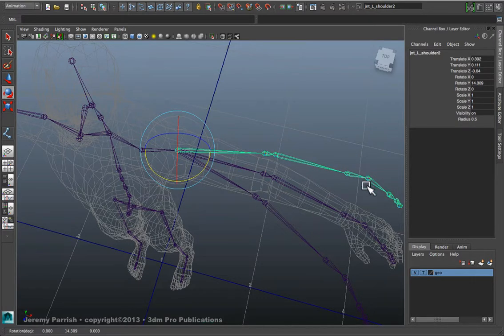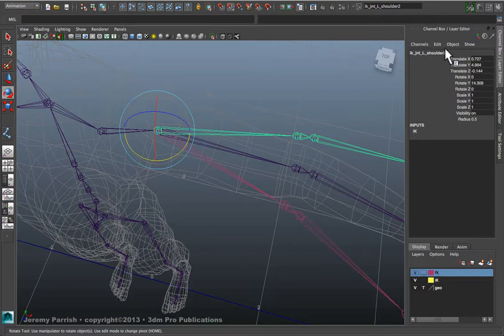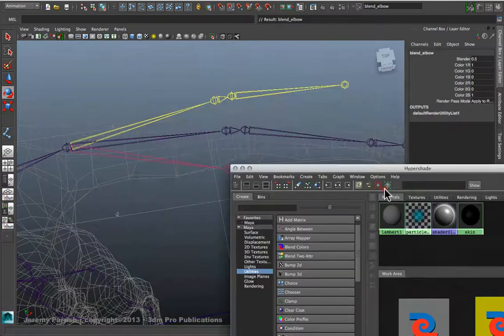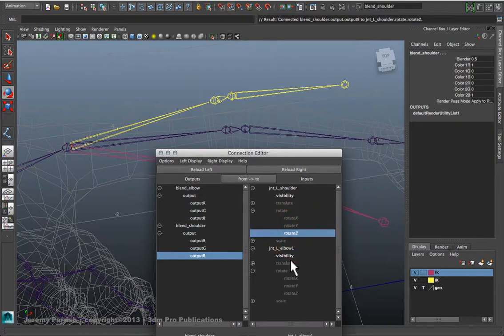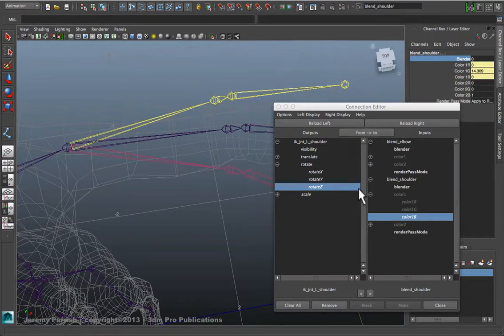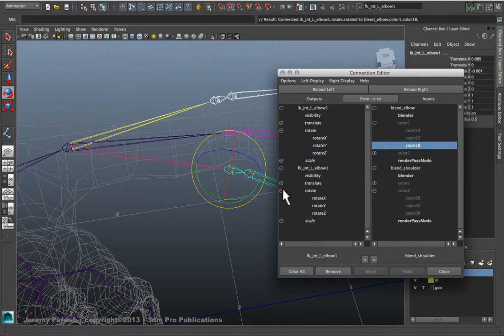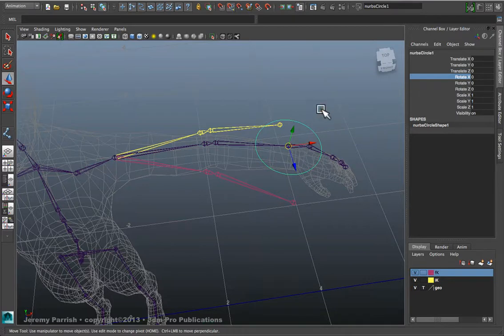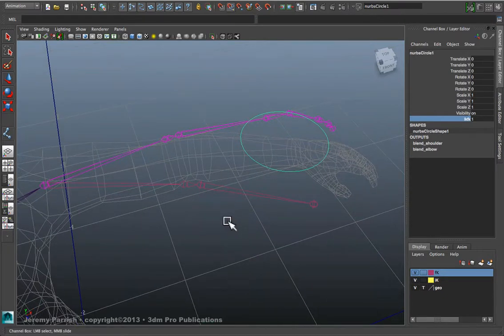ikfk Node Blend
This is the 2013 updated version of my IKFK Blend setup. This time I use the standard 3 joint chain structure, which is visually more familiar and easier for folks to understand. All you need are a bind, IK, and FK chain, a few blendColors nodes, and a curve to house the ikfk attribute. It's a very simple and light setup, no constraints, no SDK, no expressions, just direct connections... (13min).
Video tutorials like this and much more available in my Maya Guides, made for iBook readers (iPad/Mac).